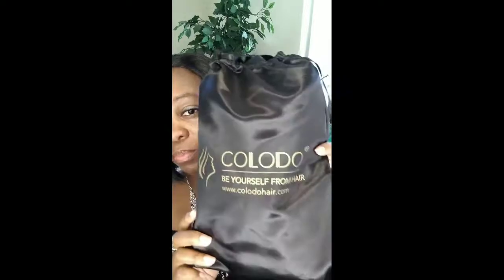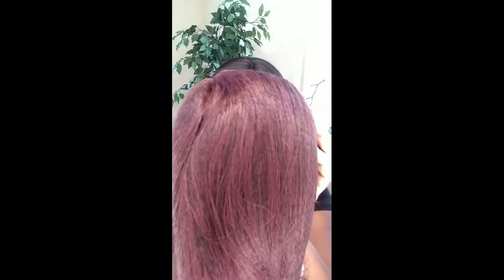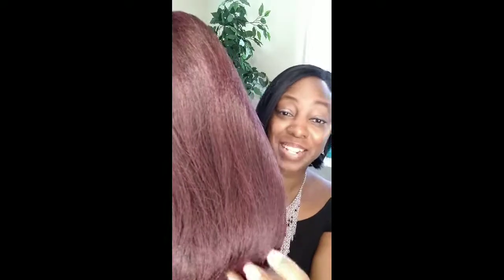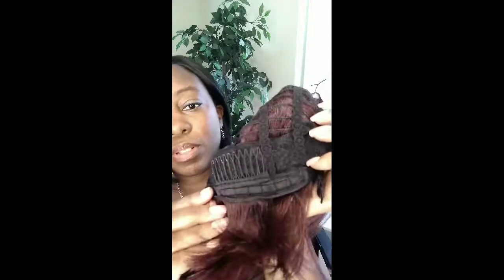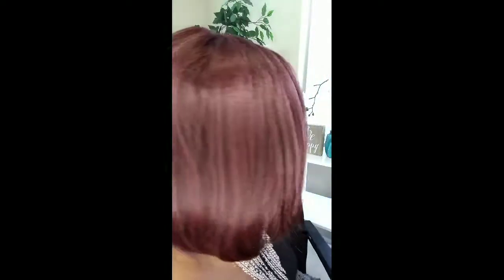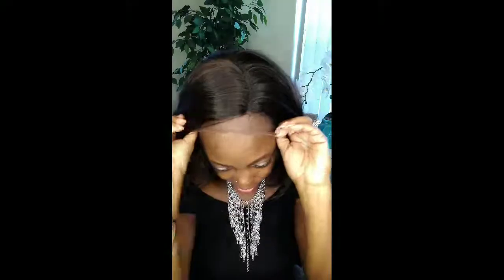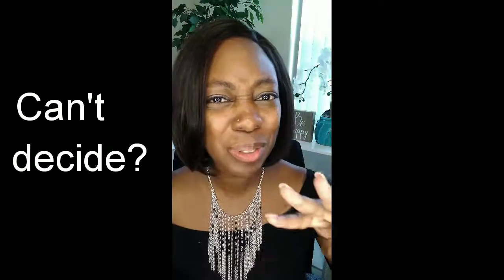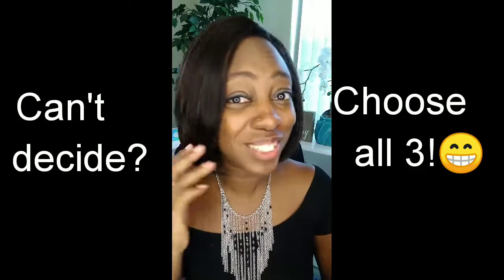UNDER $40 AMAZON NAMELESS BOB WIG! 💕💕💕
Hey Y'all!!! This wig is nameless!  But, I ABSOLUTELY LUUUUUHHHHHH-UUUUHHHVVVE IT! ❤  I loved it so much I have all 3 colors!  Oh by the way, did I say I absolutely love it? 😊

Click links below to purchase...
Short Bob Lace Front Wigs Synthetic For Women Yaki Straight Brown Color ...

Synthetic Lace Front Wigs for Black Women Yaki Hair Heat Resistant Fiber Short Bob Wig Color 99J ...

Short Bob Synthetic Lace Front Wigs for Women L Part Black Color Light Yaki Straight Heat Resistant Synthetic Hair Replacement Wigs...

2 places to shop!  24/7!

Have a wonderful blessed day!

HUGS AND KISSES…MUAH!

S U B S C R I B E---It's FREE!